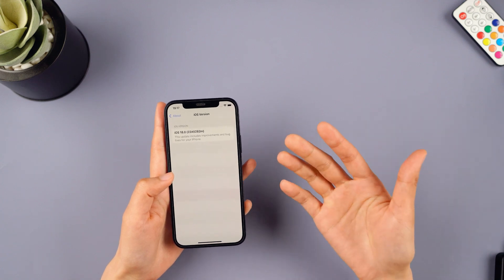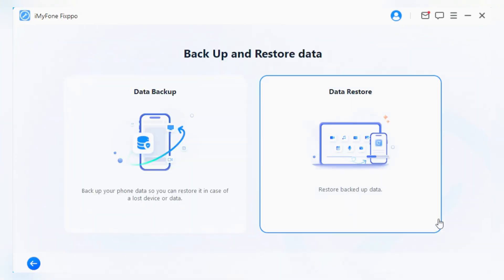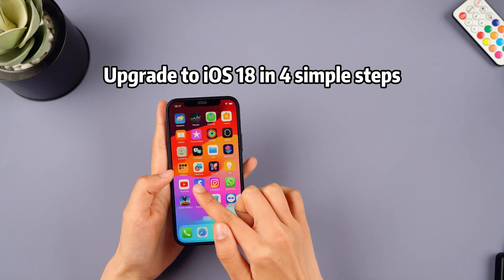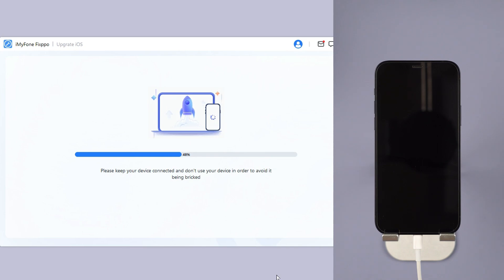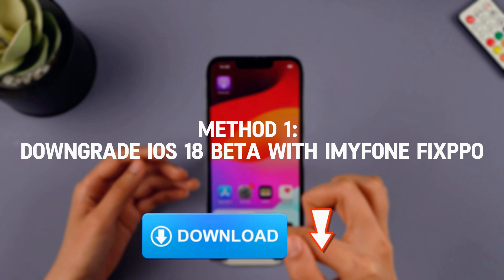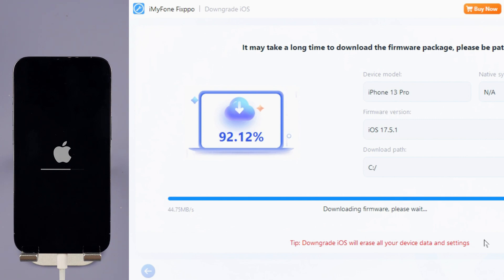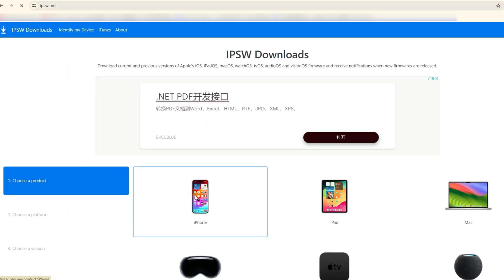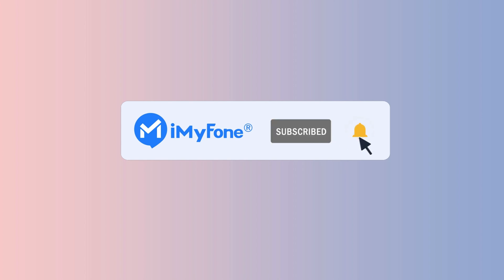Install iOS 18 With One Click&Downgrade iOS 18 to iOS 17-NO DATA LOSS!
This video will show you how to easily install iOS 18 on your iphone!
iOS 18 is available now! Have you run into problems like not finding the iOS 18 beta or stuck on the Apple logo screen during the update?  Here’s the best solution!
00:00 Introduction
00:19 Difficulties before upgrading to iOS 18
00:36 You Must-Know Before Upgrading
01:02 Back Up Data With iMyFone Fixppo
01:24 Install iOS 18 With iMyFone Fixppo (Safe&Quick)
02:49 Downgrade iOS 18 With iMyFone Fixppo(Most People's Choice)👍
03:57 Restore Data With iMyFone Fixppo
04:11 Downgrade iOS 18 Via iTunes